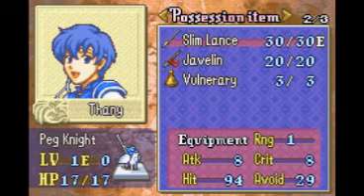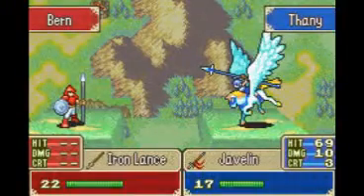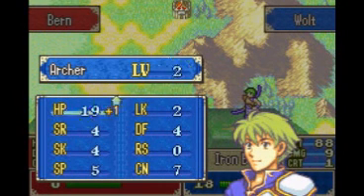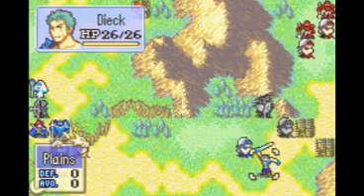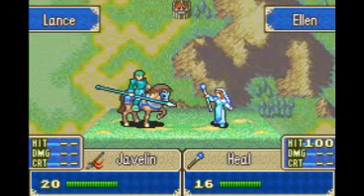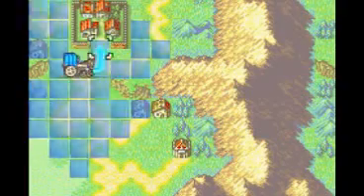Fire Emblem 6 Part 6: Time to go Shopping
In this video I go shopping for some supplies and other schtuffI would really appreciate it if you, the viewers, were to leave comments to critique my channel so I know where to improve my channel overall